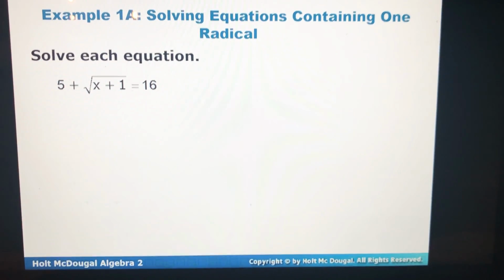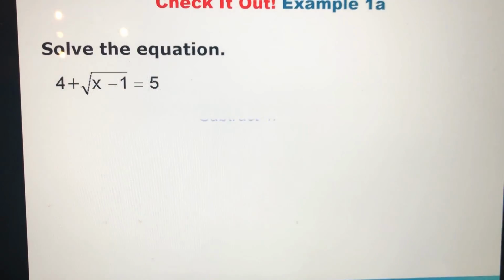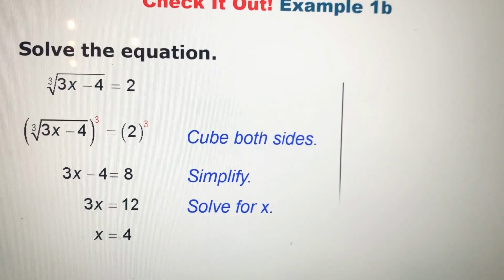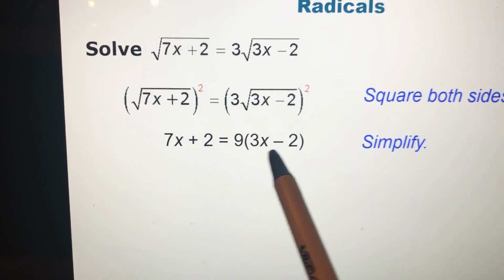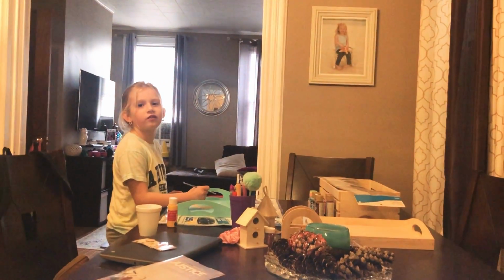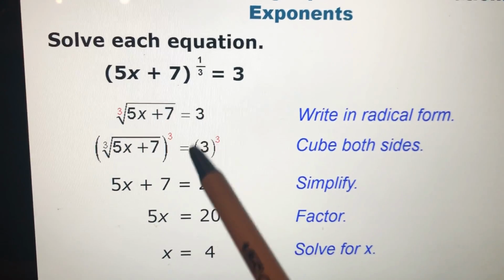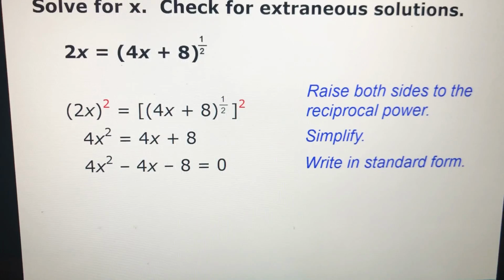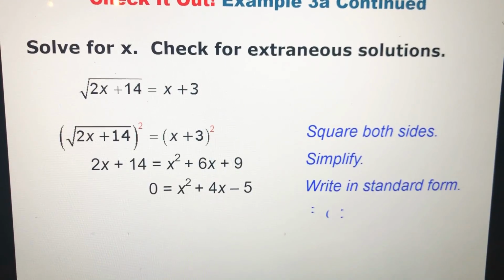March 18, 2020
Alg 2- Solving Equations Containing Radicals